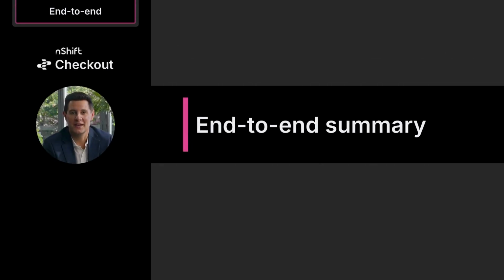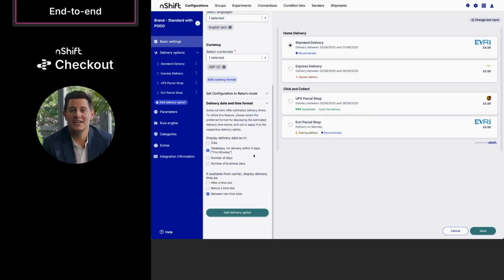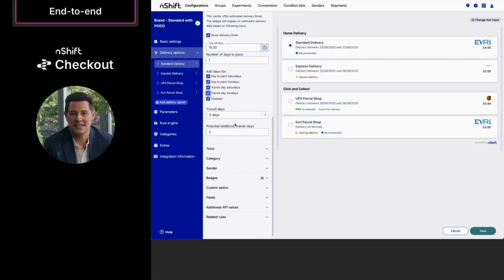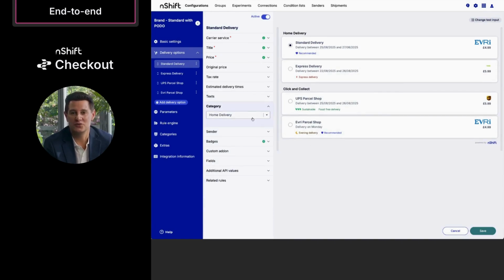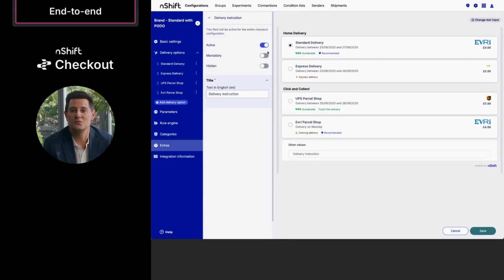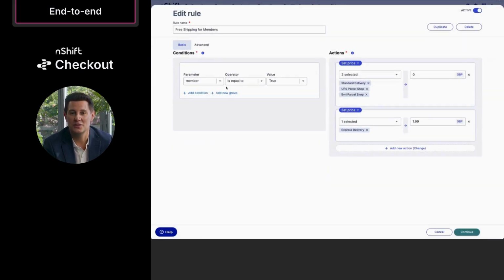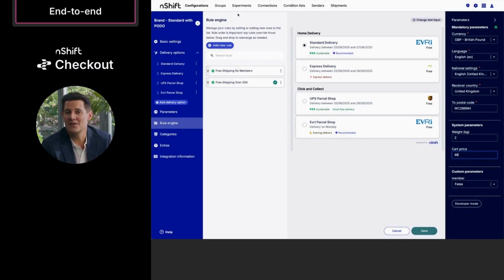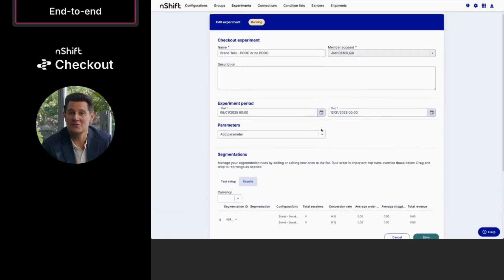End-to-end overview: Optimize the entire journey with nShift Checkout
Discover how nShift Checkout brings every part of the delivery experience together. From initial configuration and delivery option setup to advanced features like A/B testing and the rule engine, we provide a complete overview of the platform. See how you can improve revenue, conversion rates, and the overall customer experience in one powerful tool.

Chapters:

00:00 The role of nShift Checkout in e-commerce
00:32 Dashboard overview and basic settings
01:00 Detailed delivery option configuration
02:08 Organizing options with categories and badges
03:18 Advanced features: Parameters and Rule Engine
04:54 Experiments: A/B testing for better conversion